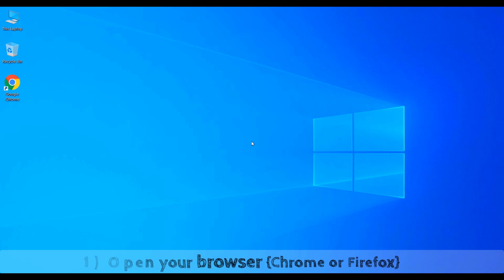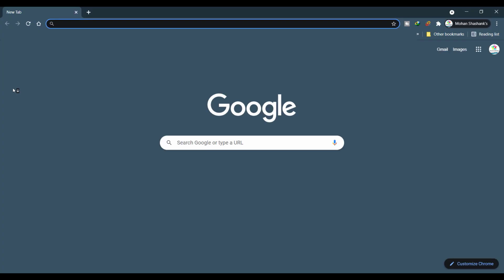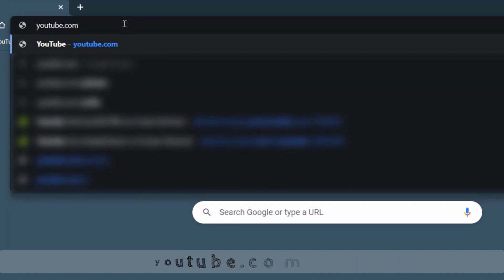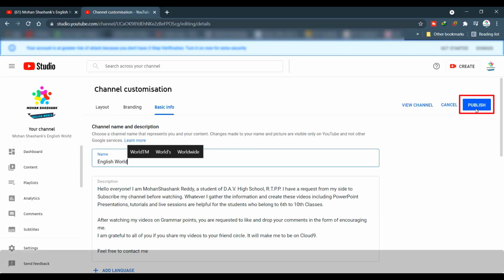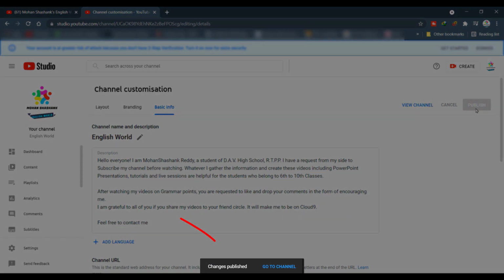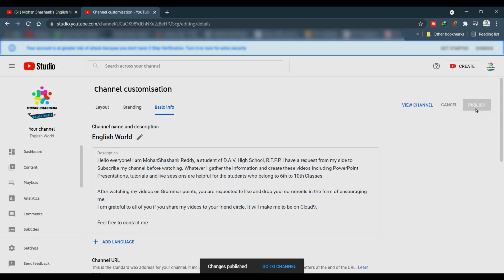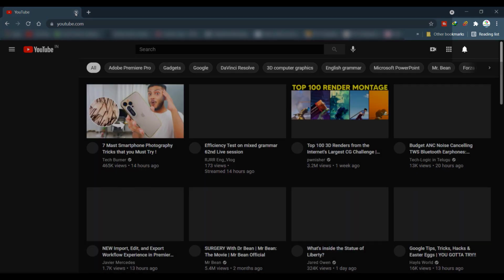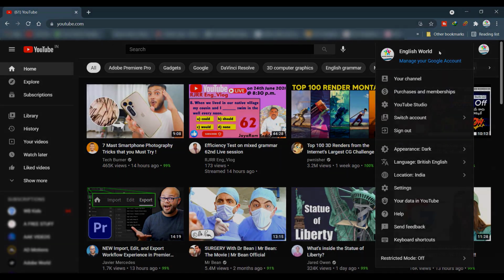How to change the name of the YouTube Channel in Computer or Laptop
Hi viewers! ✋🏻:-)How are you all? I hope you are doing well 👍. MohanShashank Reddy. R from English World™ is back with another tutorial on how to change your YouTube Channel's name in desktop or lapktop😊. RMSR English World

    ‼✔Make sure that you watch this video till the end✔.‼

0:00 Intro
0:23 Step 1
00:33 Step 2
00:40 Step 3
00:50 Step 4
01:13 Step 5
01:23 Step 6
01:33 Step 7
01:38 Step 8
02:02 Step 9
02:15 Step 10
02:32 Coming Up!
02:44 Thanks for Wacthing

🎞😊🙏🏻THANKS 🎞😊🙏🏻FOR🎞😊🙏🏻 WATCHING🎞😊🙏🏻.